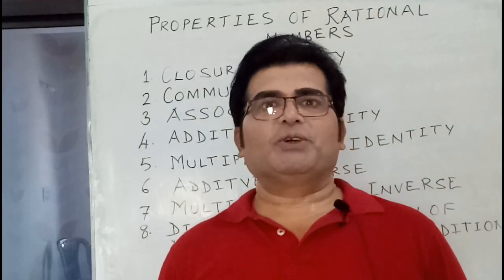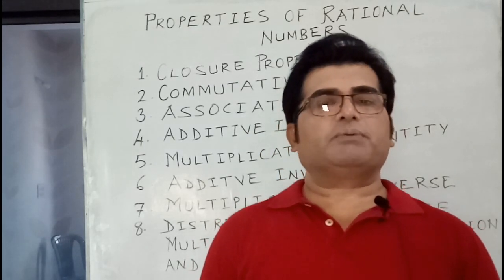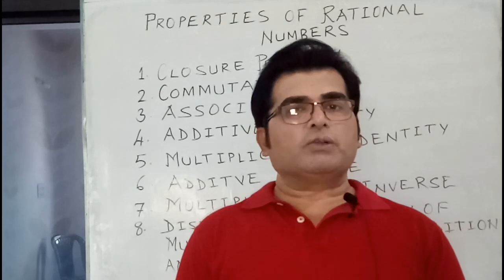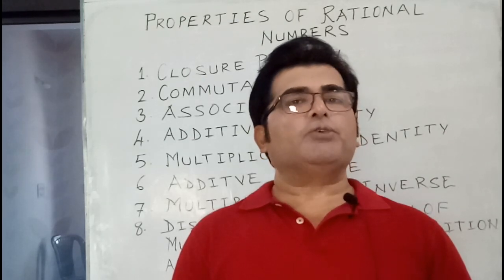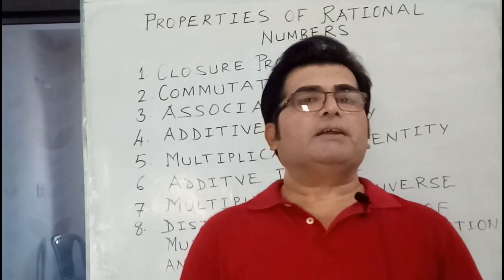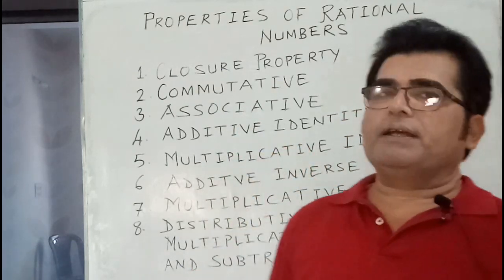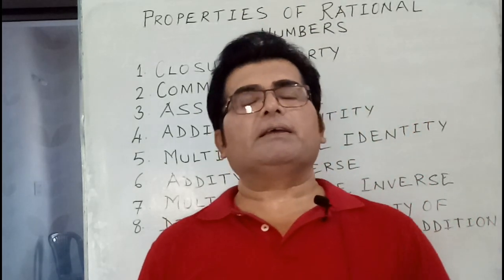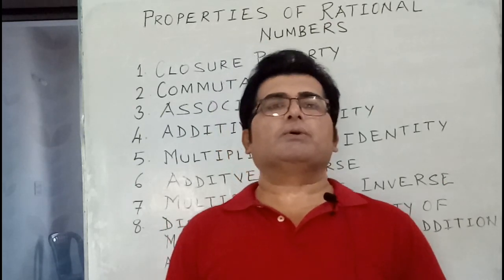PROPERTIES OF RATIONAL NUMBERS (8th class) # maths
A number which can be expressed in the form of p/q where p and q are integers but q is not equal to zero, is called a rational number.